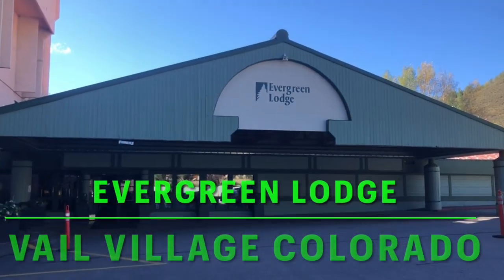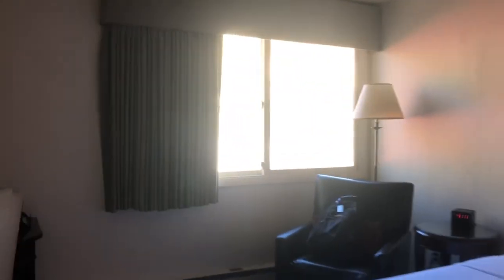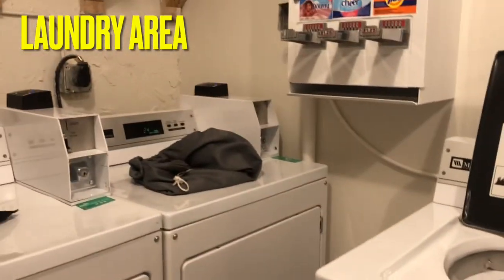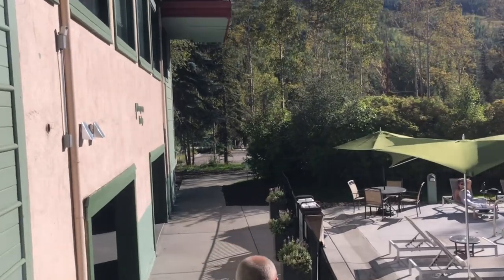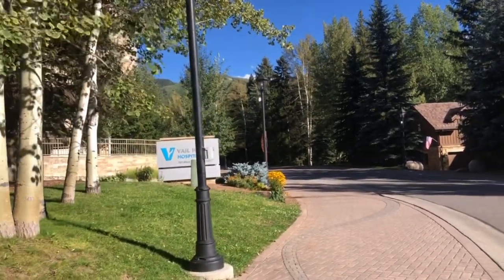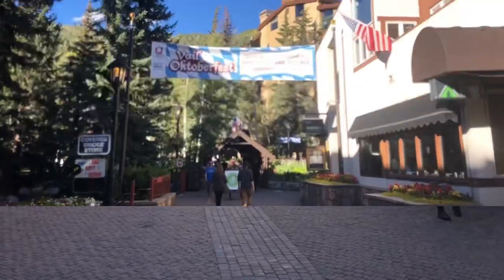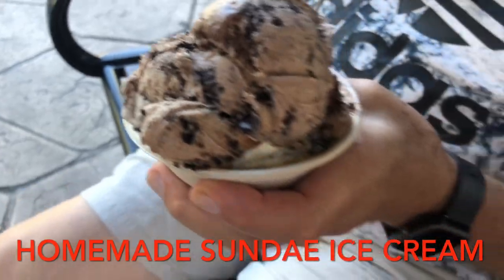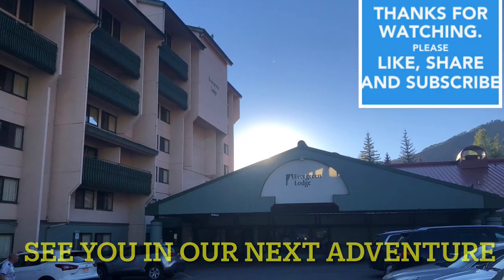Experience Octoberfest 2022 at Vail Village//Where to Stay in Vail Colorado //Evergreen Lodge Tour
Vail, Colorado, is a small town at the base of Vail Mountain, home of the massive Vail Ski Resort. Set within White River National Forest, the town is a gateway for winter sports such as skiing and snowboarding. It’s also a summertime destination for golfing, hiking and cultural festivals. Gore Creek, popular for fly fishing, runs directly through the town center.